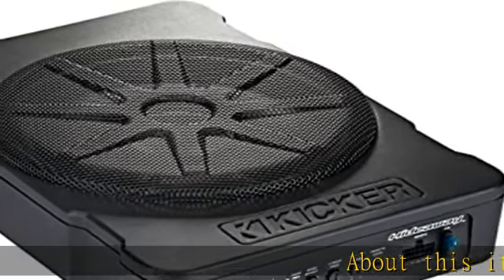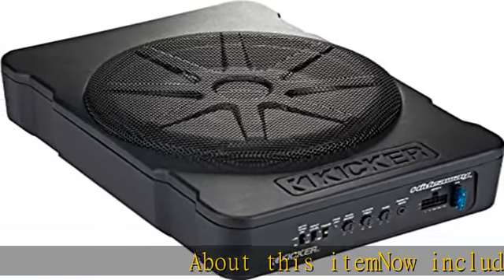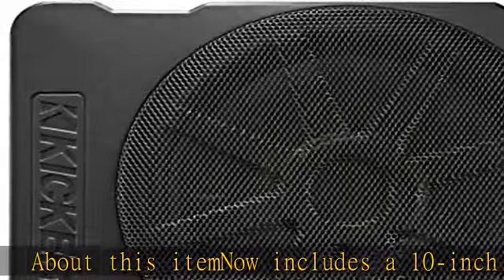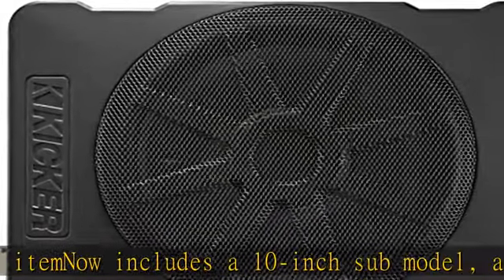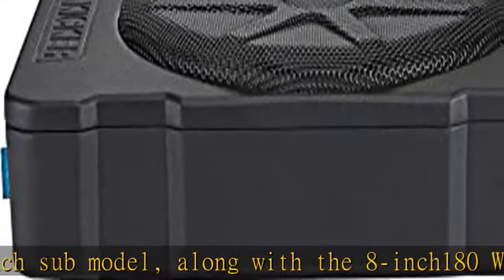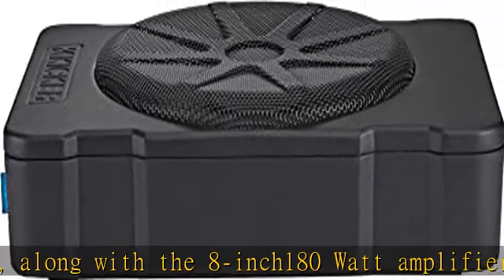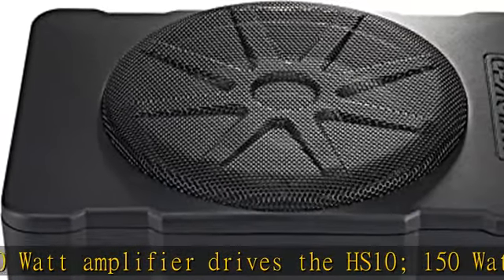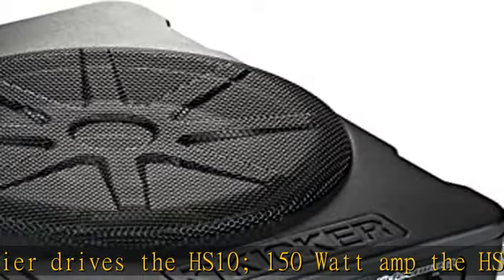KICKER 46HS10 Compact Powered 10-inch Subwoofer